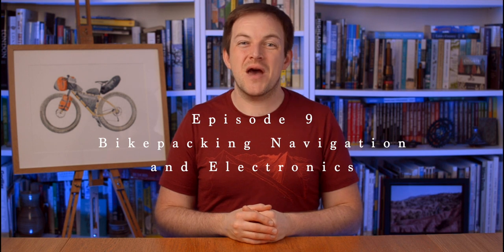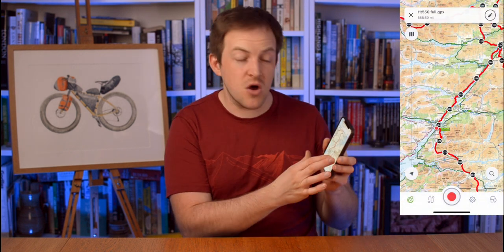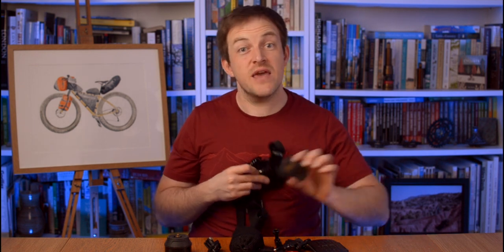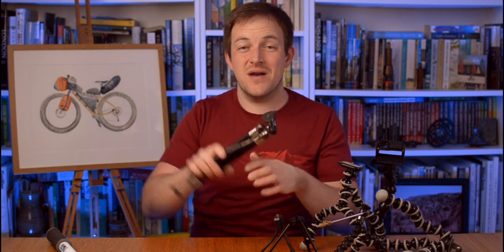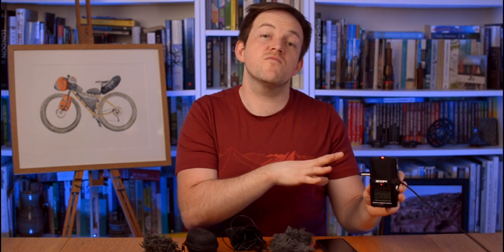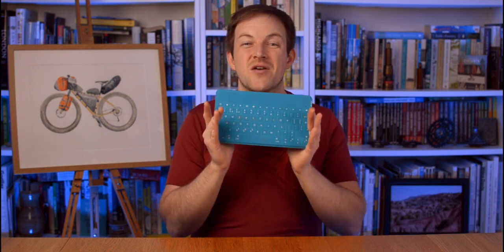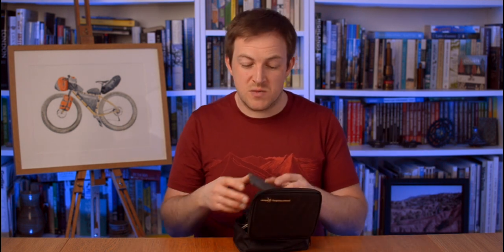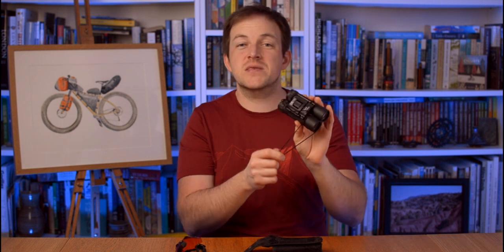BG Tips - Bikepacking and Camping Navigation and Electronics - Episode 9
A Film By Barry Godin

BG Tips - to help you you with your adventure
Episode 9 - Bikepacking and Camping Navigation and Electronics

This is a series where I hopefully can pass on my knowledge and experience about adventures, bikepacking, what to pack, how to camp, kit lists.

This video covers everything to do with Navigation and Electronics. How to navigate, how to plan an adventure, how to charge everything in the wild. Film techniques and ways to make your GoPro footage look interesting.

NAVIGATION/ELECTRONICS
Maps
Compass
Garmin + charger
GoPro + batt + charger
Mobile phone + charger
Wallet / keys
Battery Bricks
Solar Panel
Front and Rear light